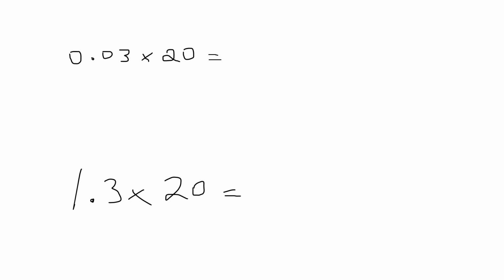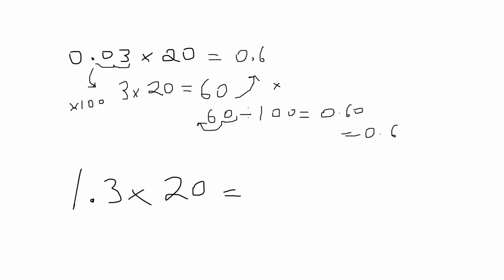Multiplying Integers (Whole Numbers) by Decimals KS2 Maths KS3 Maths 11+ Maths 13+ Maths GCSE Maths